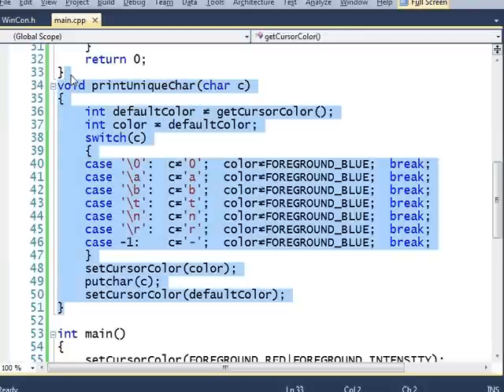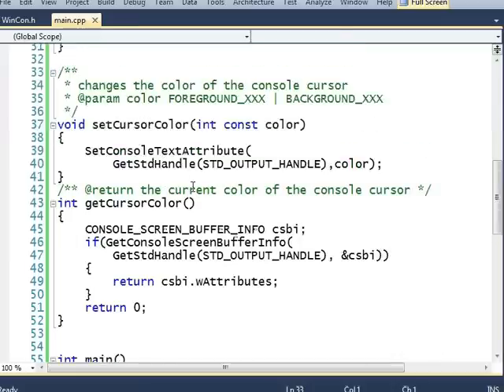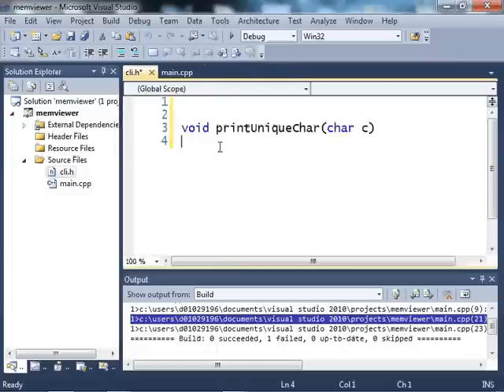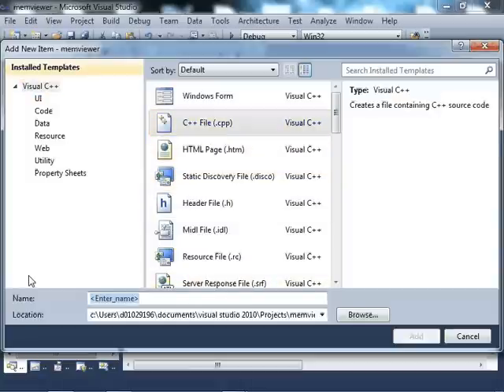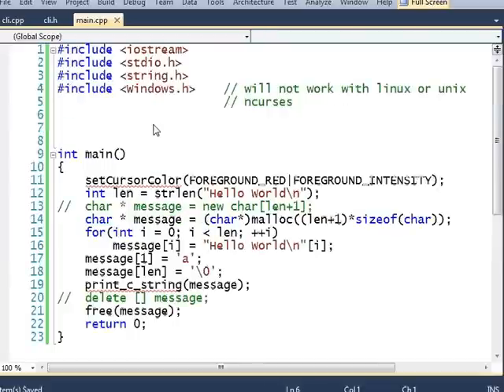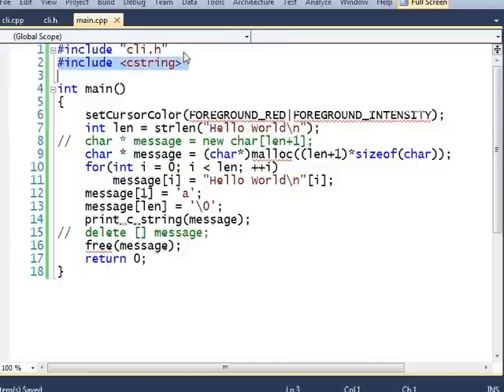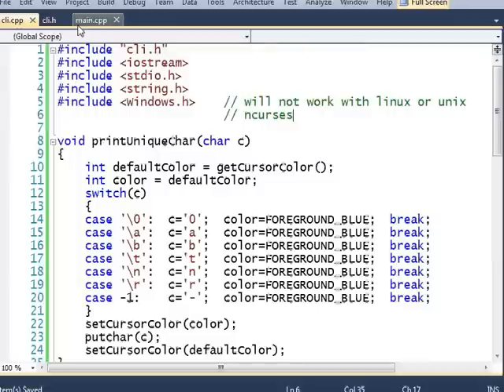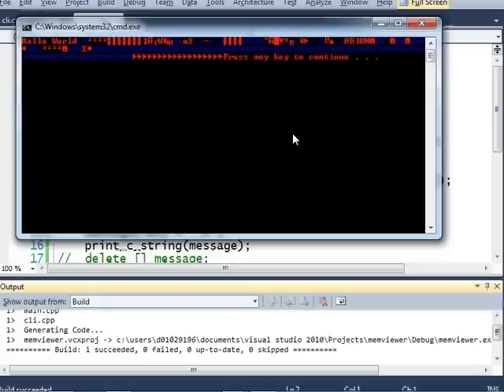memviewer part15 - header and implementation files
functions into seperate files (modularity): prototypes into a header file, definitions into an implementation file